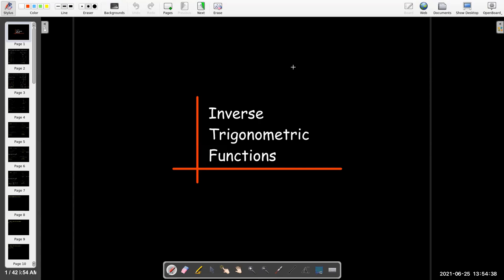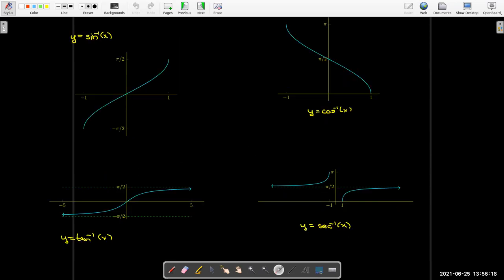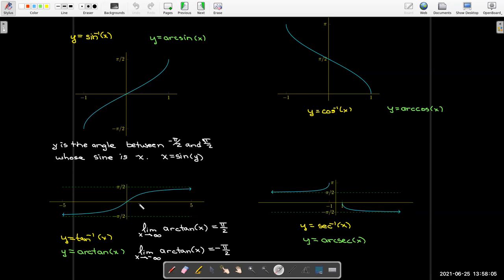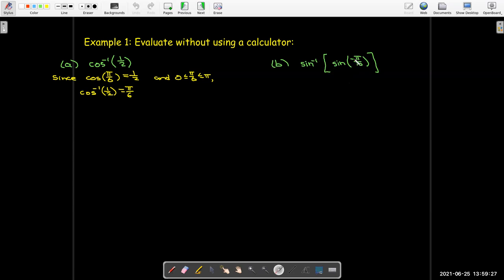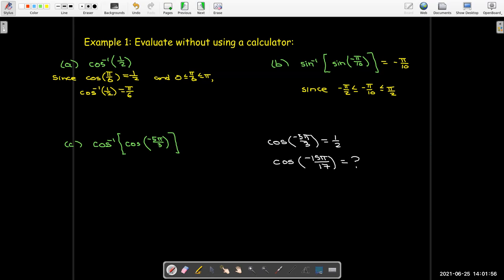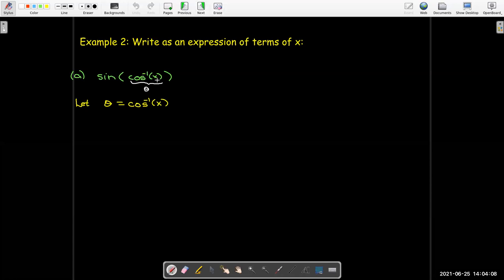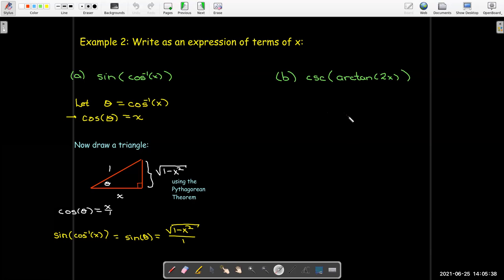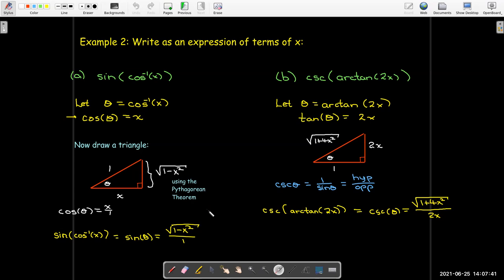Review of Inverse Trig Functions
This is a brief review of the Inverse Trig Functions, in preparation for deriving the derivatives of these functions.